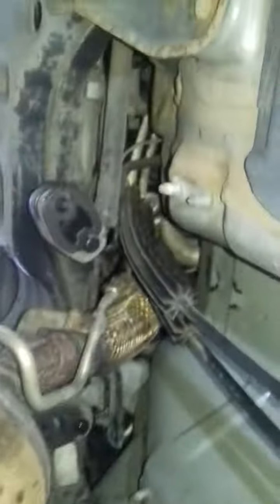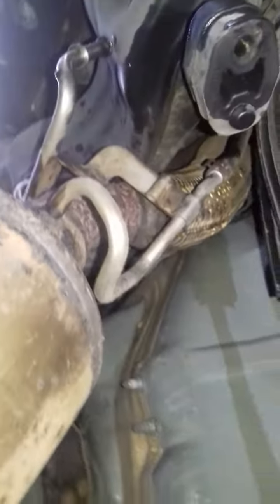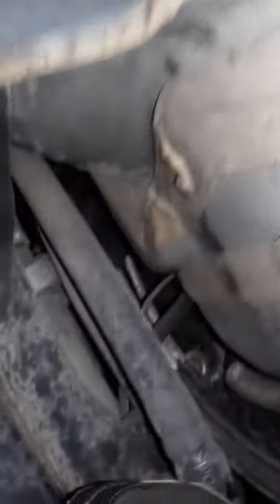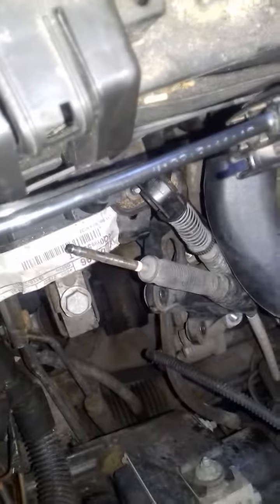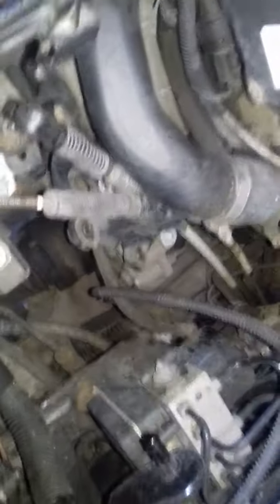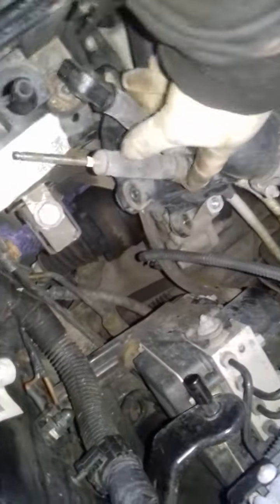Seat ibiza vw polo gear linkage removel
All u need is a 13 socket rachet clip remover take of air box linkage mountain inside panel n drop the exhaust simple open 4 13 mil nuts from inside to drop the linkage box down